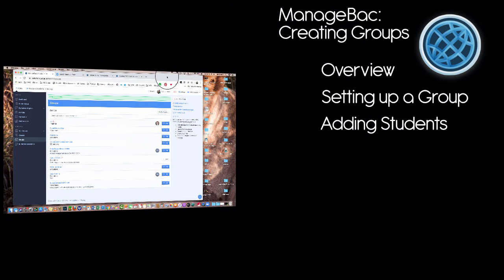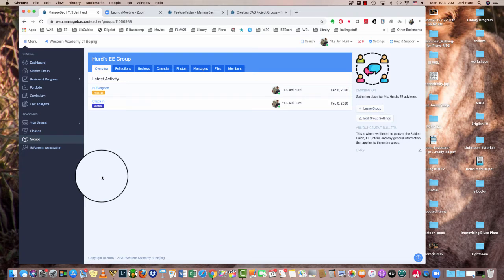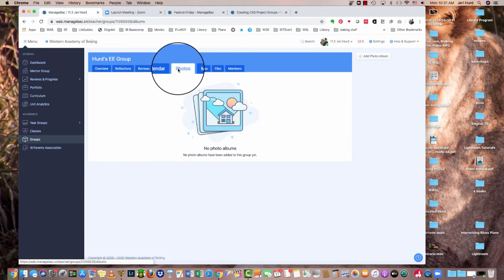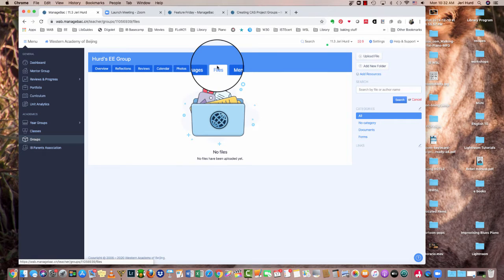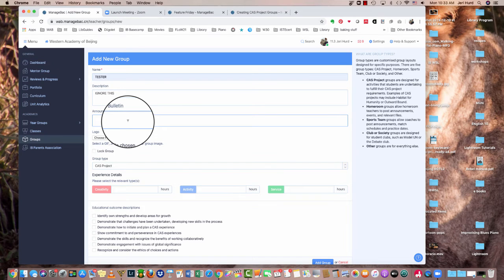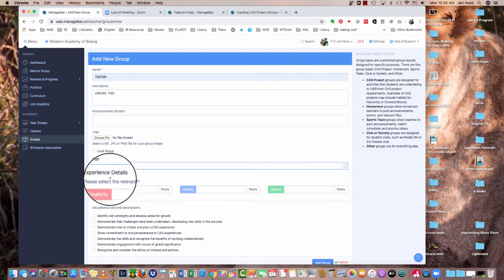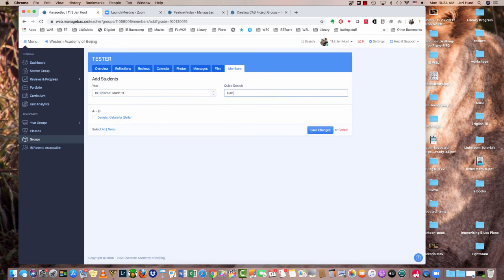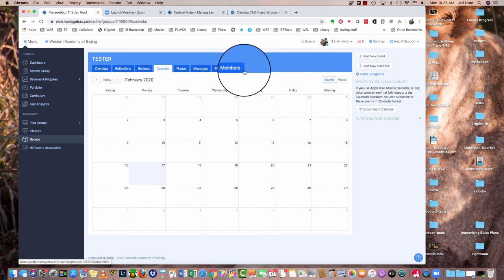ManageBac: Working with EE Groups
How to create a group to work with all your EE advisees at once.